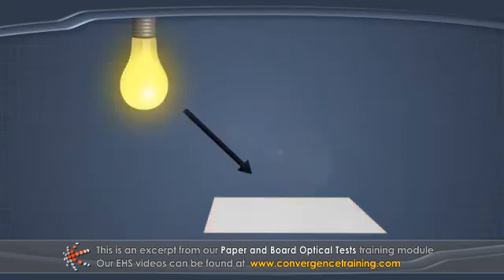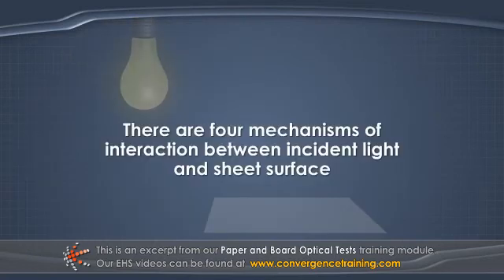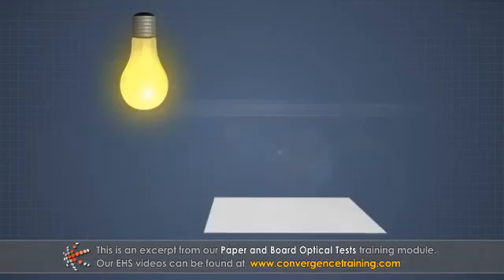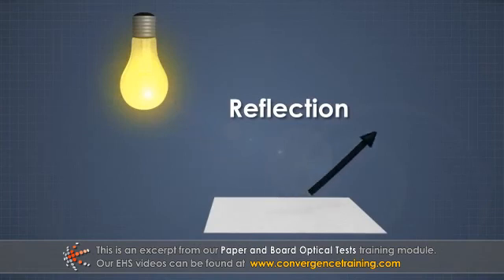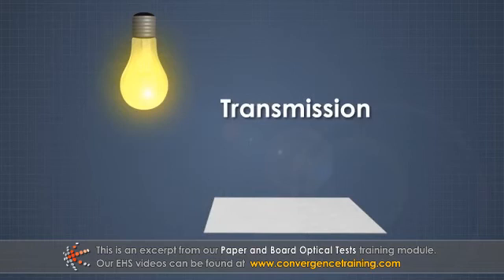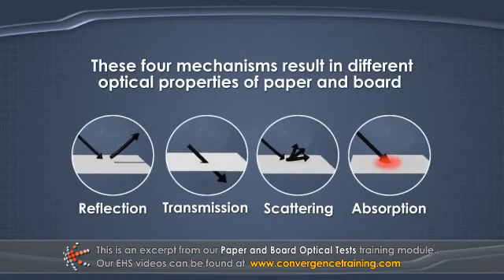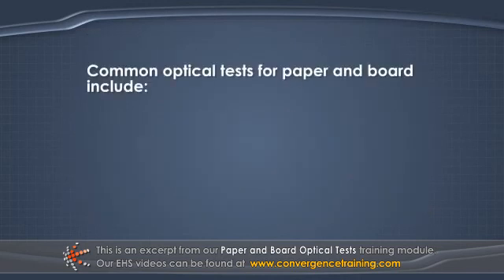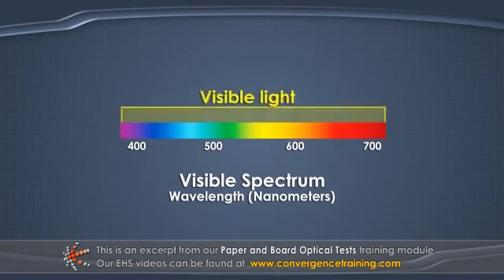Paper and Board Optical Tests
to view the full video and purchase access to our other Paper courses.

Paper and board products are widely used in our daily lives. Sheet characteristics can fall into one or more of the following categories: physical, optical, electrical, thermal, structural, and surface. Different tests have been developed by various organizations to quantify and help predict how a sheet of paper or board will perform during converting and finishing processes, and in its end use. This module will discuss the tests that are commonly used to assess the optical properties of paper and board sheets.